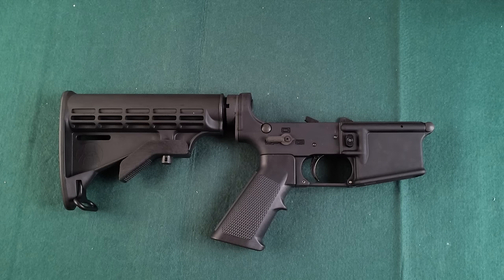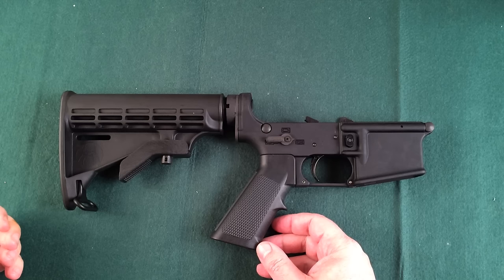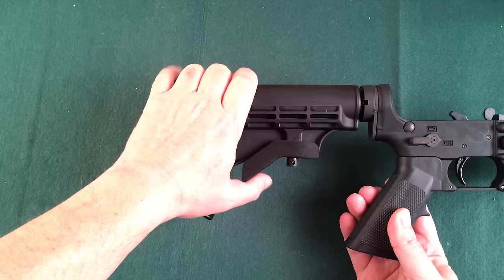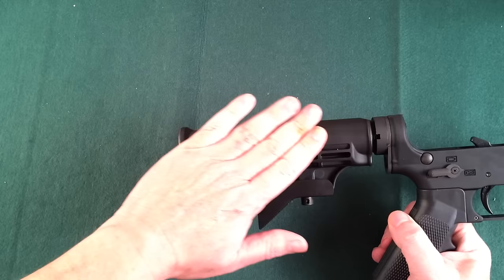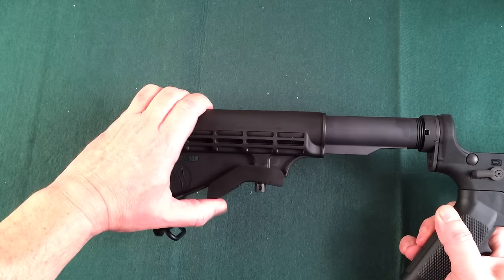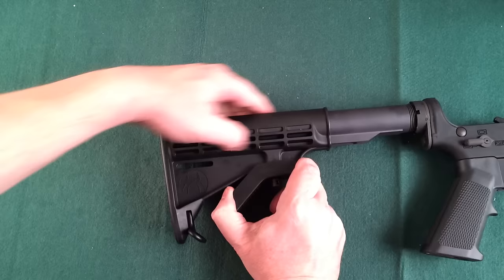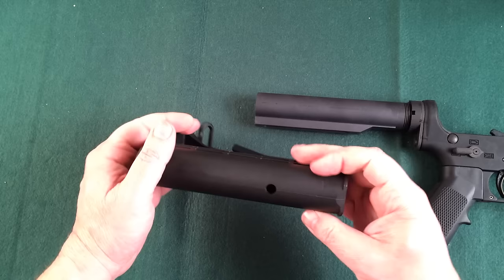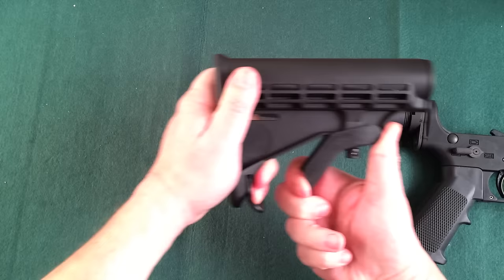AR-15 Buttstock removal and replacement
The AR-15 is a customizable sporting rifle, and collapsible buttstocks are no exception.  The stock ones on new AR-15's are often too simple, and don't allow you to obtain a comfortable cheek weld.  Here is a fast and simple way of removing and replacing the buttstock on an AR.